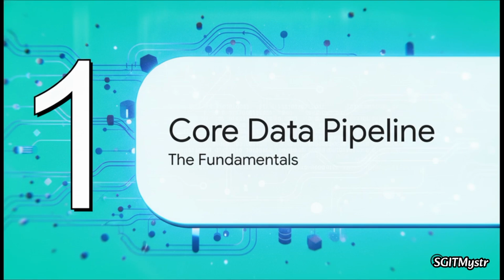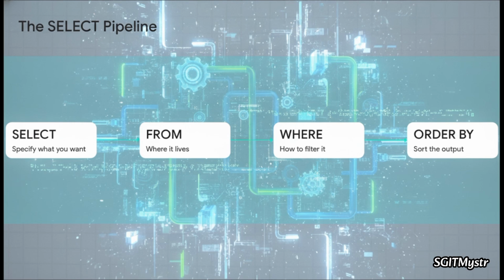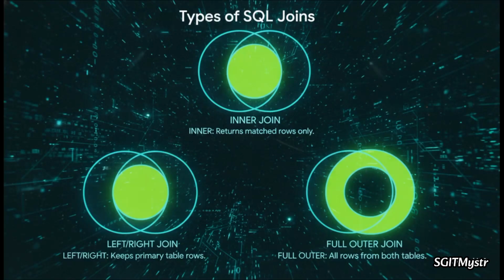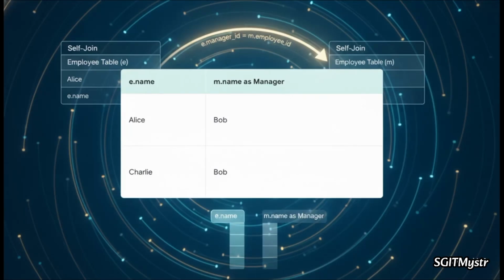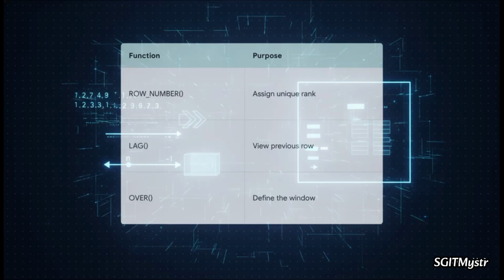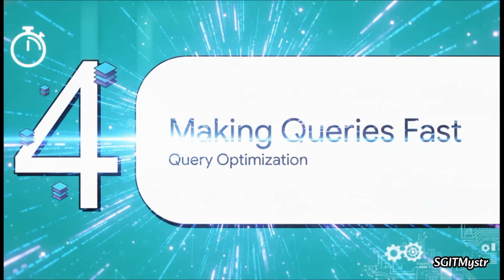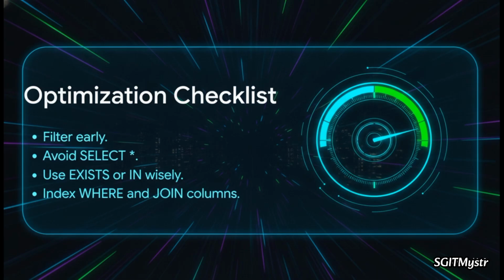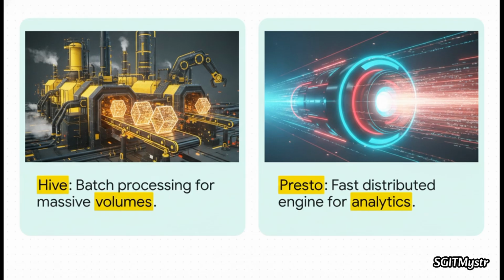Module 2: SQL for Data Extraction – Complete SQL Course | SQL Joins, Window Functions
Master SQL for data extraction with this complete Module 2 tutorial! Learn to write efficient SQL queries, retrieve data from large databases, perform joins, use window functions, optimize queries, and work with Hive and Presto for big data analytics.📚 What you will learn:SQL basics (DDL, DML, SELECT, WHERE, ORDER BY)Aggregate functions (SUM, AVG, COUNT)INNER, LEFT, RIGHT, and FULL joinsSubqueries and correlated subqueriesWindow functions (ROW_NUMBER, RANK, LAG, LEAD)Common Table Expressions (CTE)Temporary tablesQuery optimization and EXPLAIN plansIndexing for high performanceBig Data SQL with Hive and Presto🎯 Who this is for:Beginner to advanced SQL learnersData analystsData engineersBI developersDatabase administratorsStudents preparing for interviewsAnyone learning big data analytics👉 Subscribe to SGITMystr for tutorials on Data Science, AI, DevOps, Cloud, Linux, SQL, and Big Data.🔥 Don't miss out on future tech updates!👉 Subscribe now 👍 | Share 🔁 | Comment 💬 | Subscribe 🔔